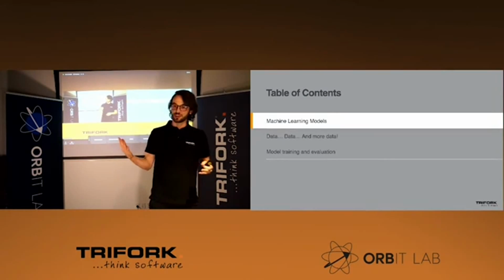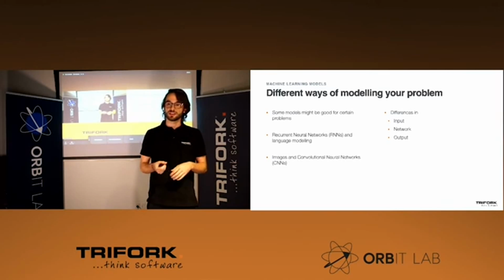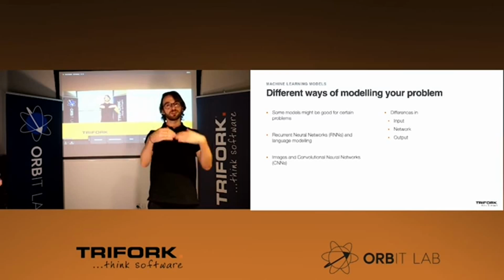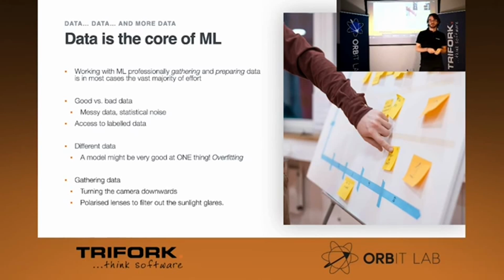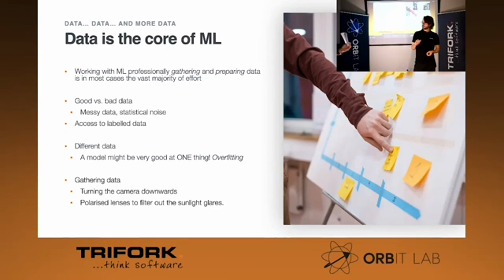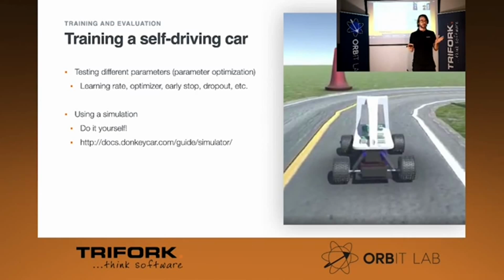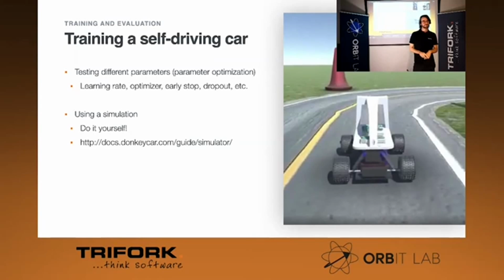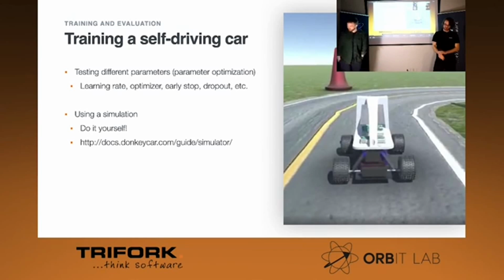Donkey Car ORBIT Lab Trifork